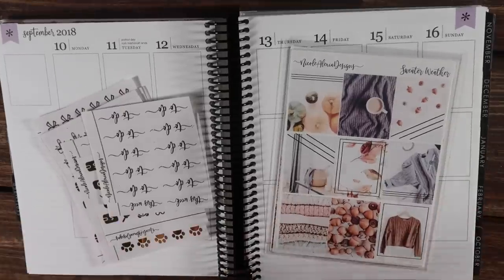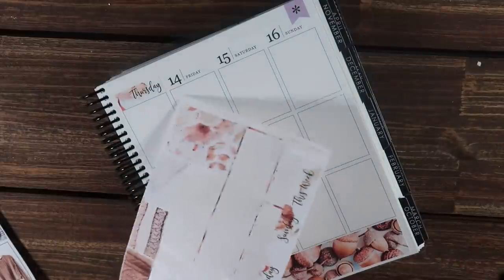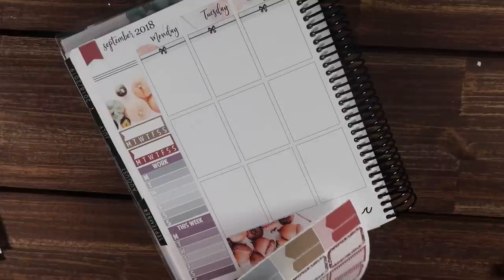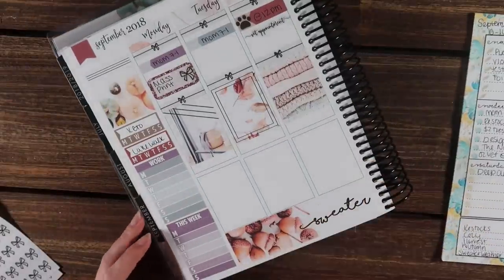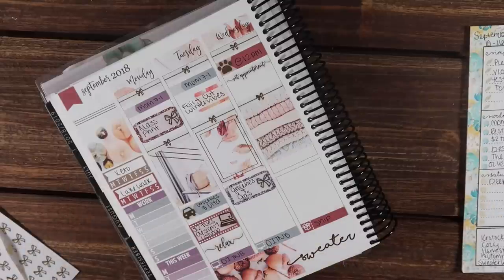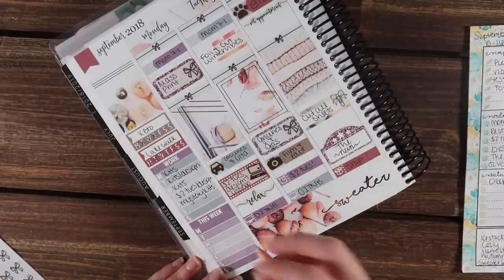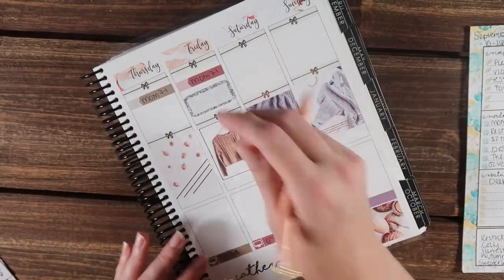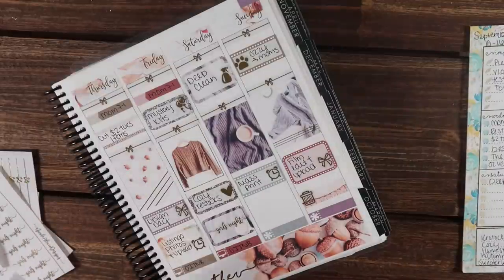Plan With Me | EC Vertical | Sweater Weather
Social -
NicoleAlexiaDesigns
NicoleADesigns